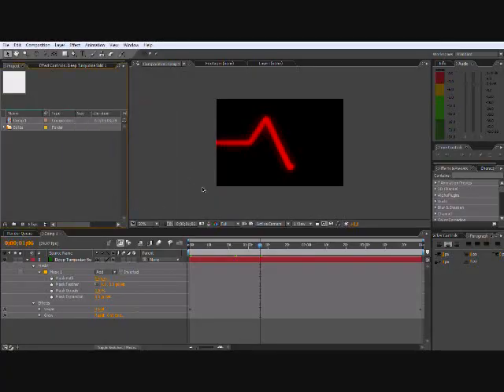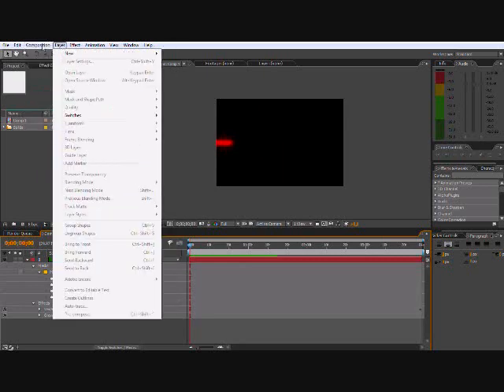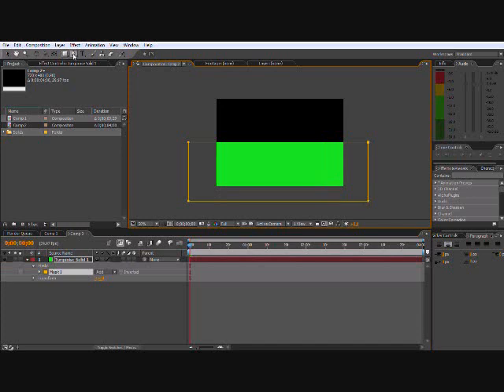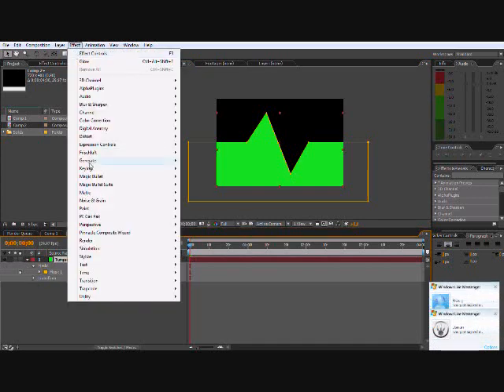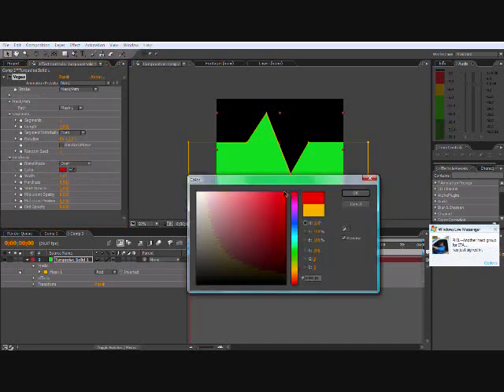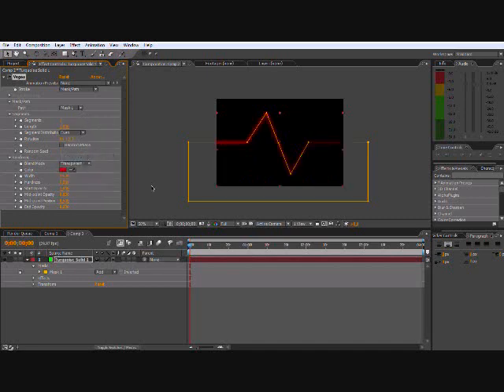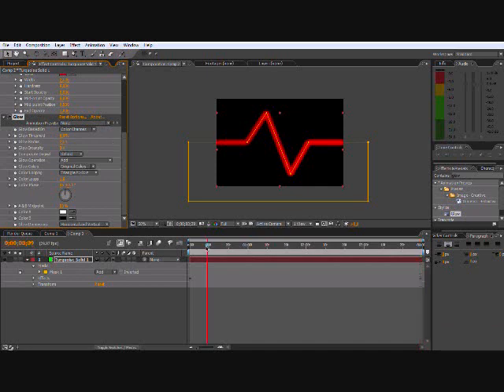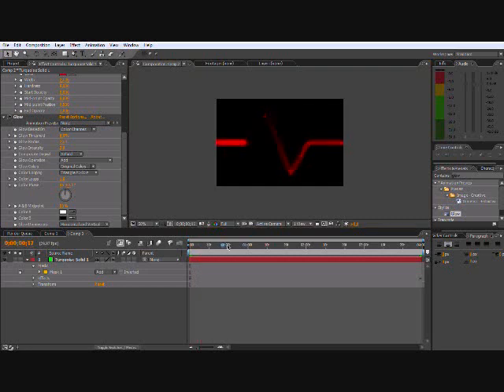Heart Pulse Meter in Adobe After Effects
A simple effect in Adobe After Effects CS3 Pro, using the vegas effect, animating a heart pulse meter you would see in hospitals. This is just a test tutorial to experiment with my screen recording program. Not that great of quality... damn free-ware programs, not even worth the 0$ i spent :P enjoy and more tutorials will come with some nice motion graphics, title animations, etc...